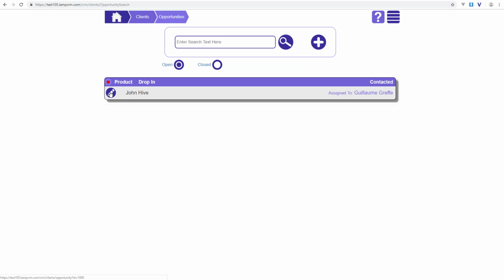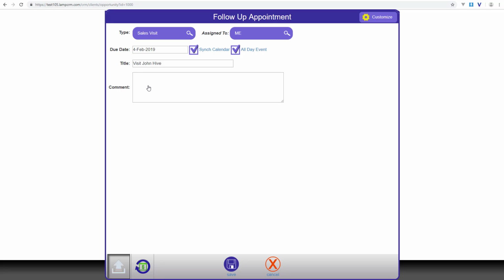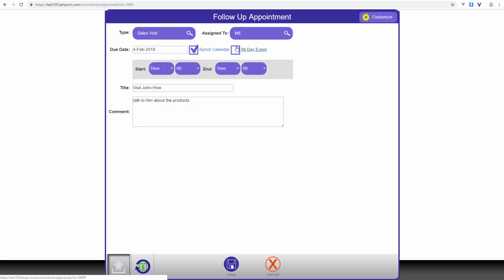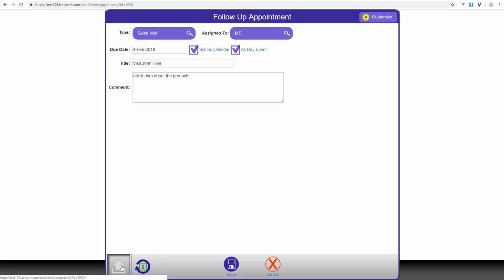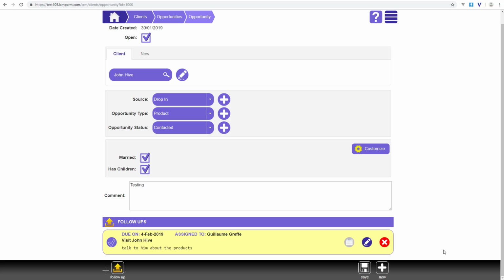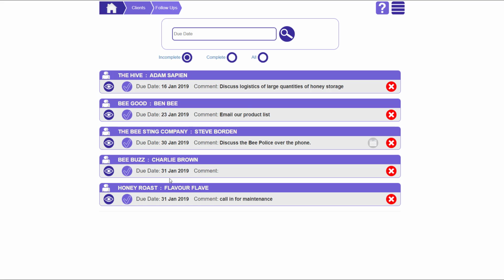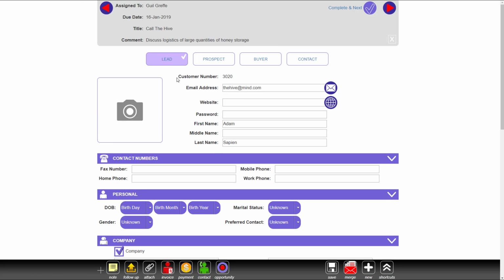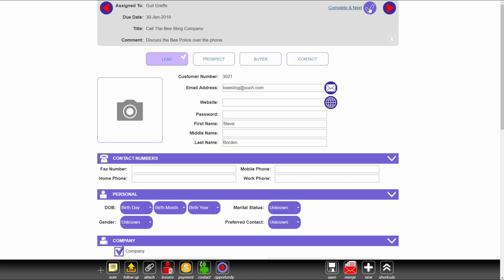LampCRM Follow Ups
Learn how to create and manage your follow ups.